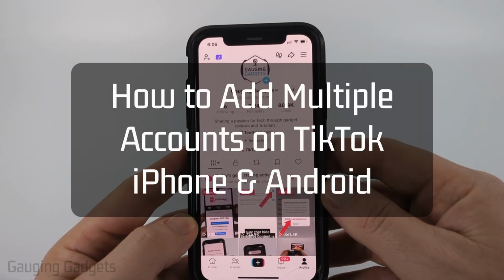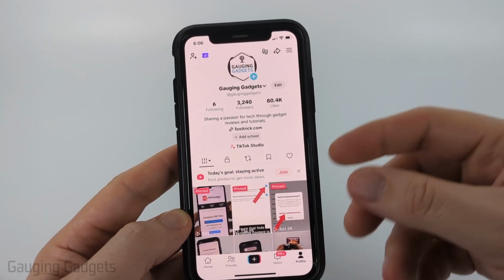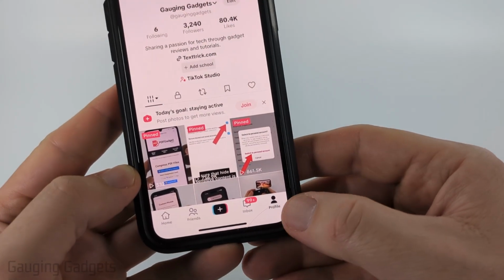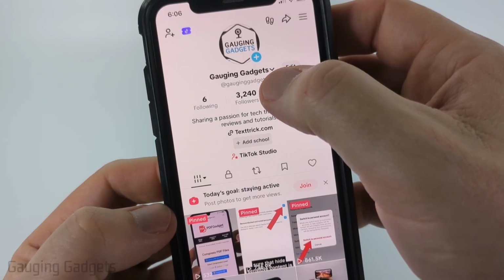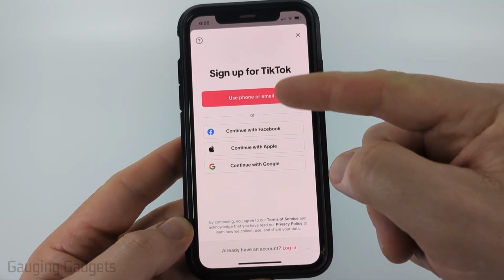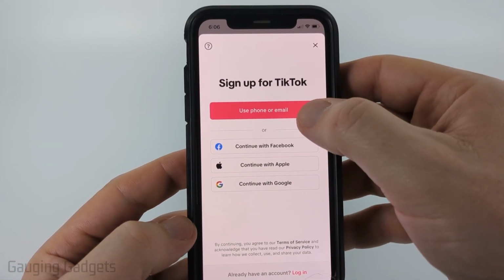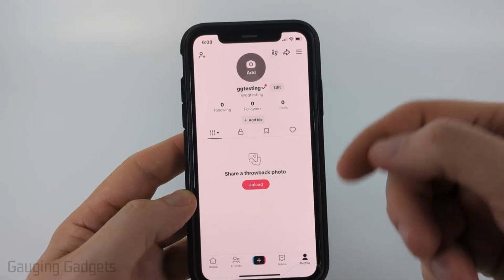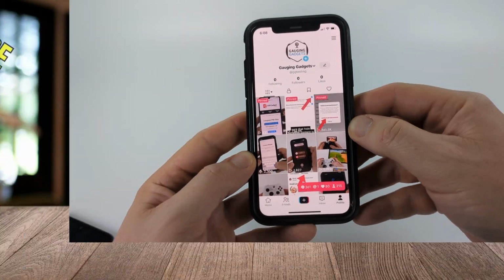How to Add Multiple Accounts on TikTok - iPhone & Android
How to add multiple accounts on TikTok using your iPhone or Android device. In this tutorial, I show you step by step how to create and switch between multiple TikTok accounts so you can easily manage different profiles on the same phone. This means you can separate personal and business accounts, or run multiple creative profiles without logging out.